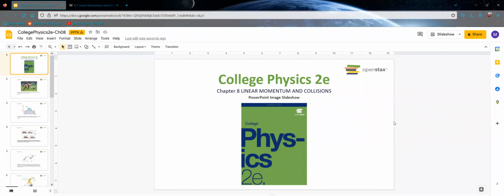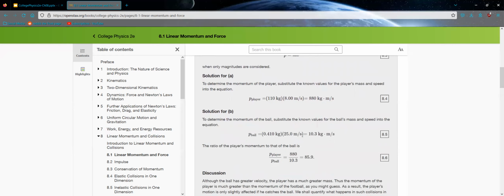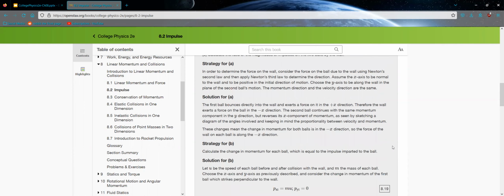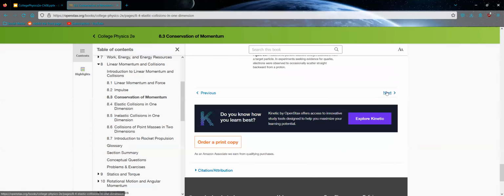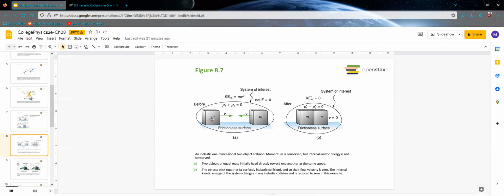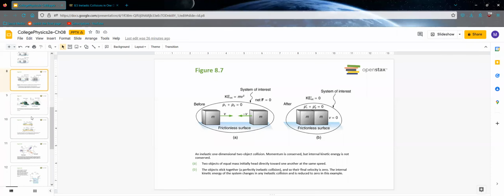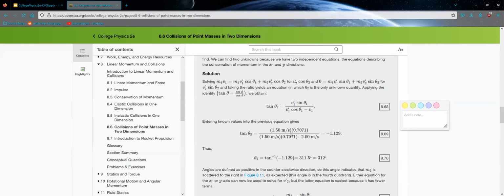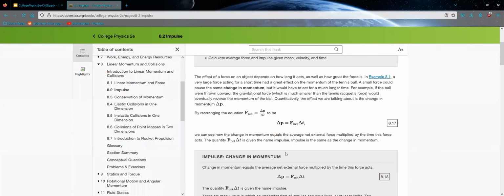Chp 8 Physics w/o Calc for Aquinas.